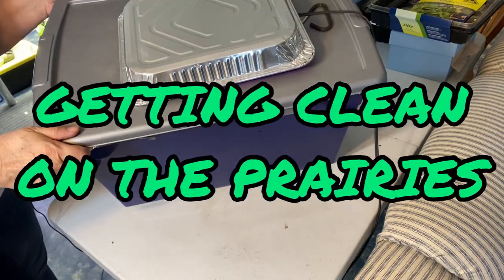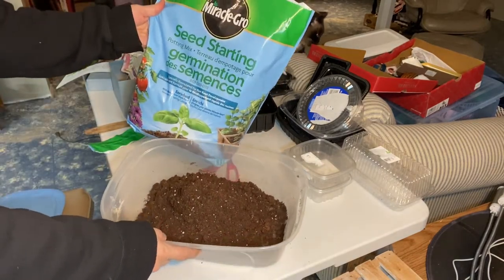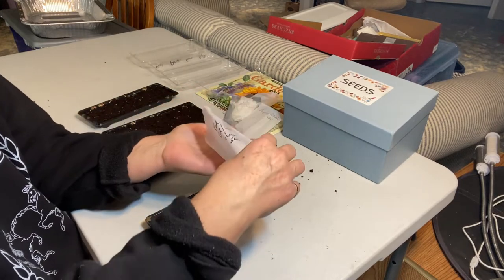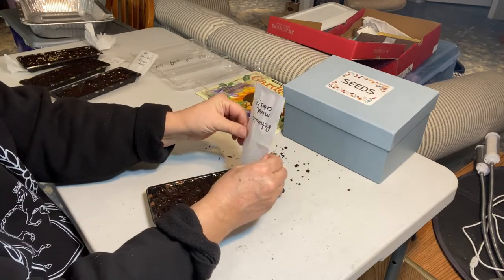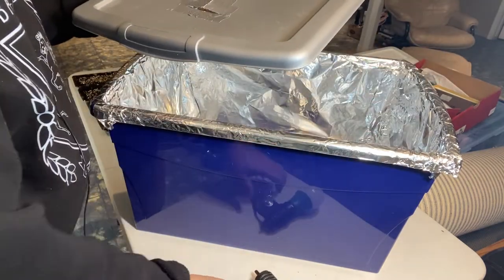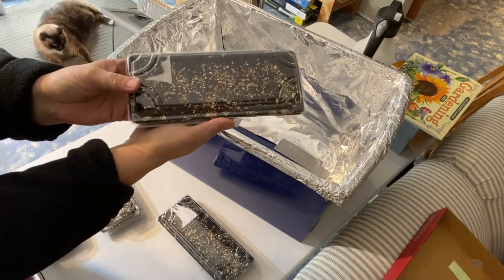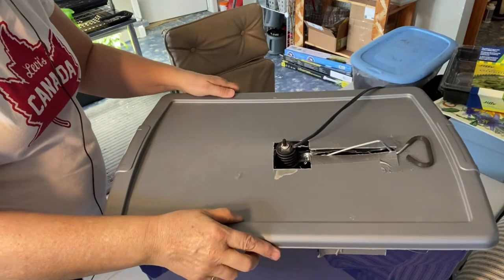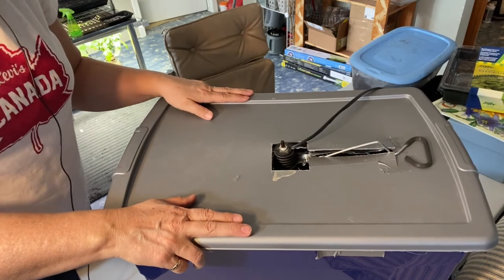Easy Set Up for Starting Seeds - Build Your Own Growbox!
Making your own growbox with a plastic tub makes an easy set up for starting seeds.    In this video I demonstrate how to build your own grow and how I used it to start my petunia seeds.  Starting seeds indoors is the best way to get an early start on your outdoor flowers and vegetables.

To replay this video: Easy Set Up for Starting Seeds - Build Your Own Growbox!